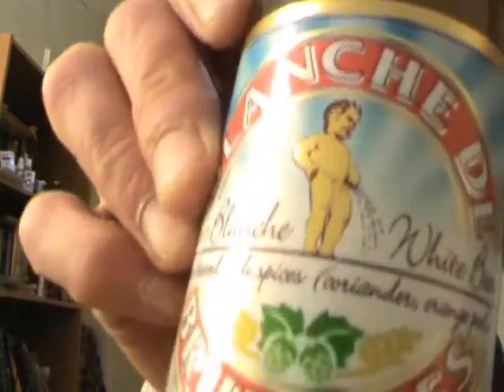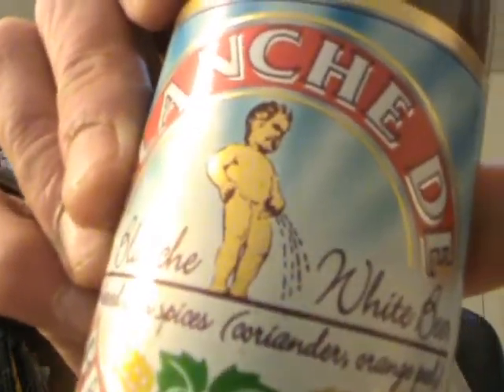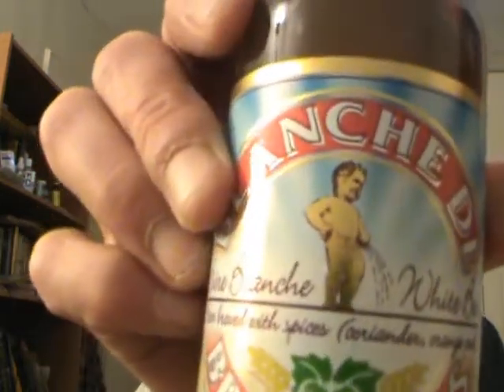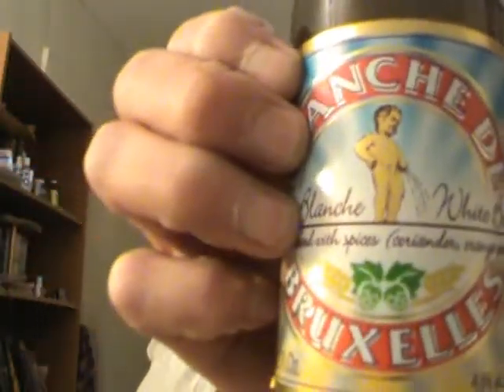Brasserie Lefebvre Blanche de Bruxelles Keith's Beer Reviews # 223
Brasserie Lefebvre  Blanche de Bruxelles

The "Witteke" is a typical beer from the past. It was characteristic for farm-based breweries.
The craft brewers used the best ingredients from their own harvest. Blanche de Bruxelles owes its natural cloudiness to the presence of wheat (40%). During the boiling process, natural aromas are added - coriander and dried orange peel.
You will note its freshness and refinement upon tasting, typical for this extraordinary white beer. The brewing method, which includes the gradual addition of hot water, takes a long tim
Just like all the other beers produced by Lefebvre, this beer is not filtered. If served correctly, it produces a cloudy beer with a white head.
4.5% ABV